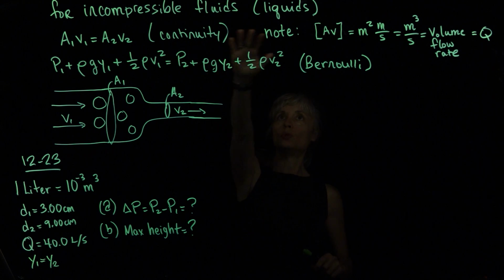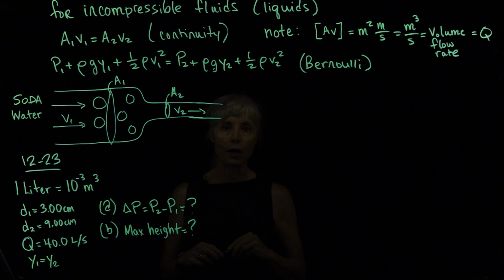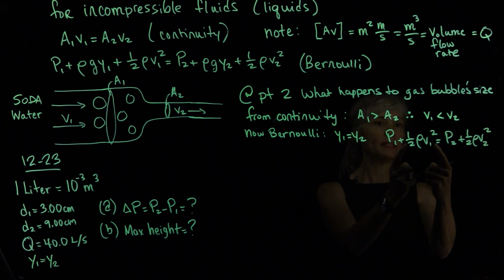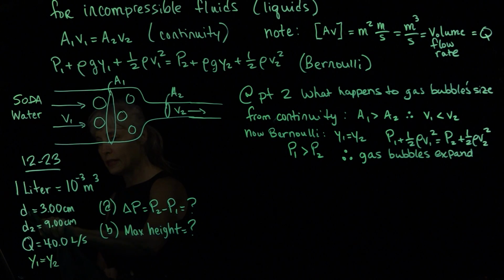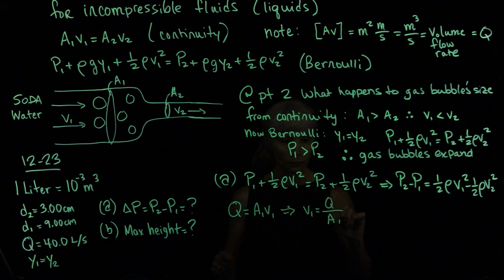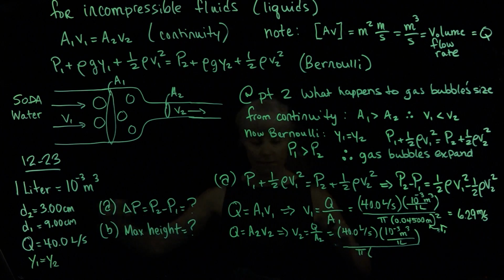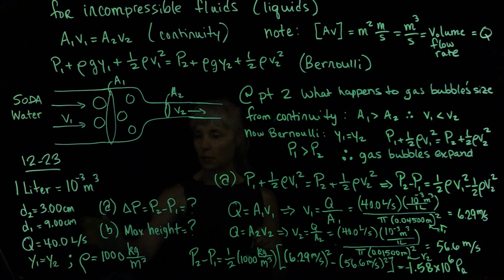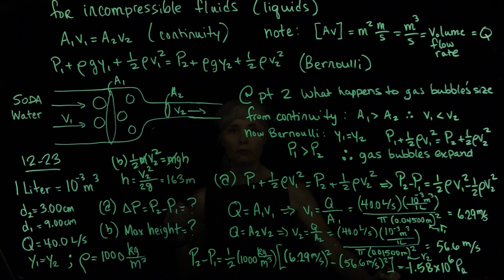Ch12_lecture3_fluid dynamics 12-23